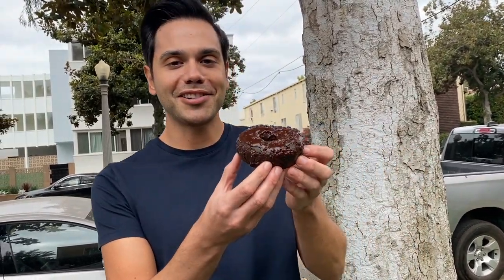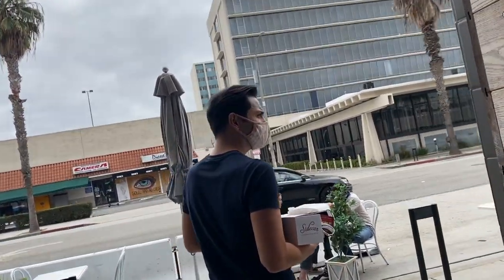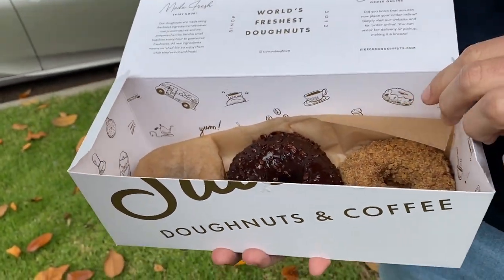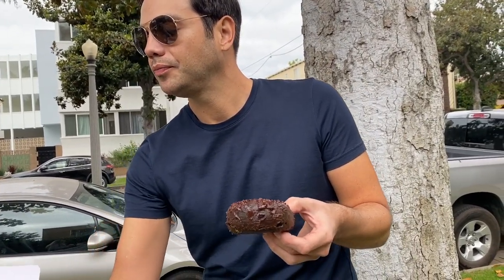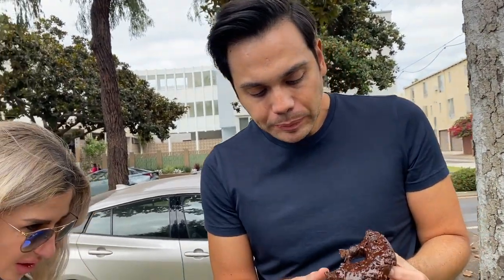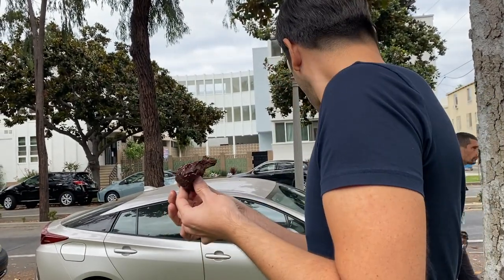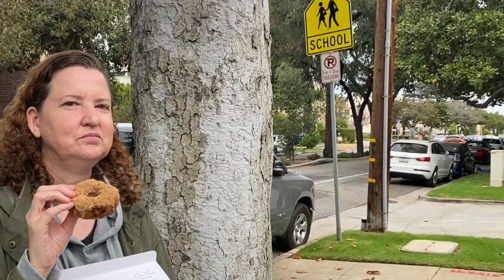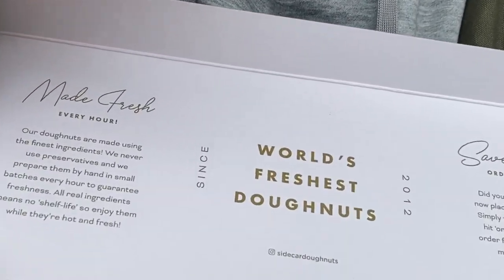The Best Doughnuts in LA | Sidecar Donuts Review